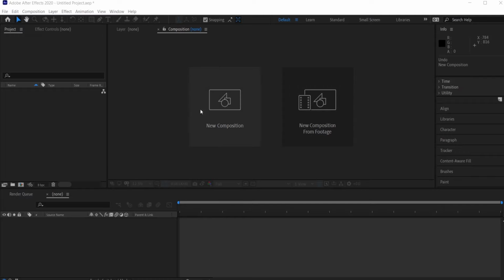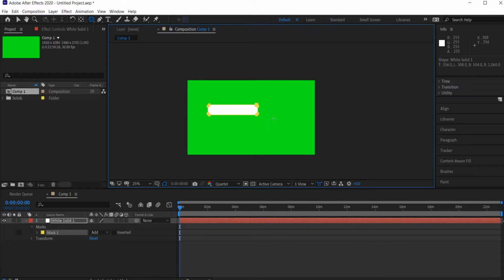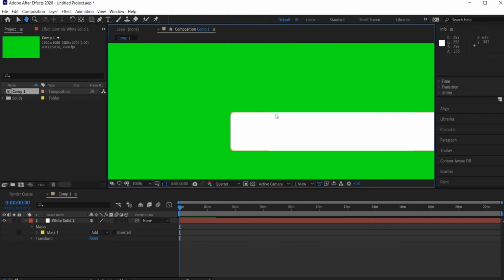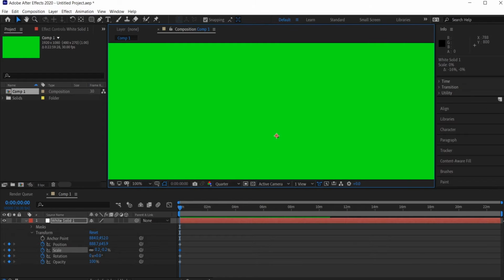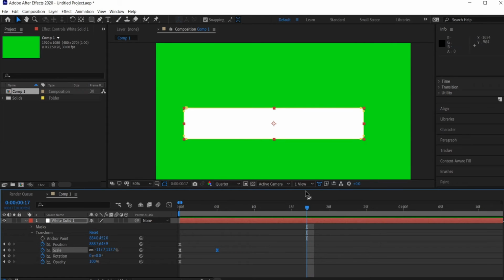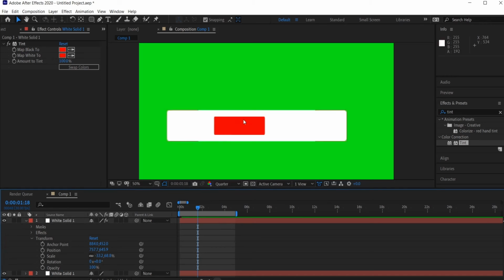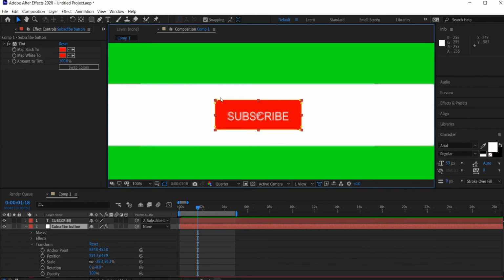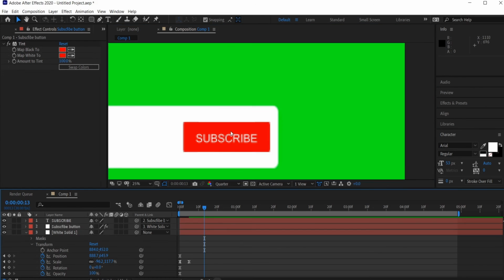Beginner's Guide to Motion Graphics in After Effects 1/3 an After Effects Tutorial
Welcome to part 1 of the complete beginners guide to after effects this is part one out of 3 so enjoy

programs used used after effects, gimp, blender 2.9

Videos by me I think you would like